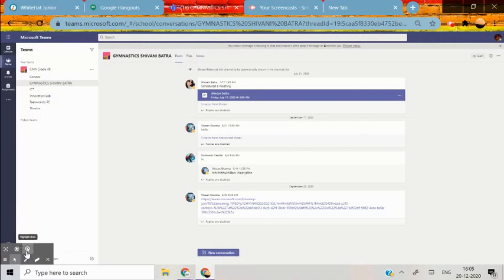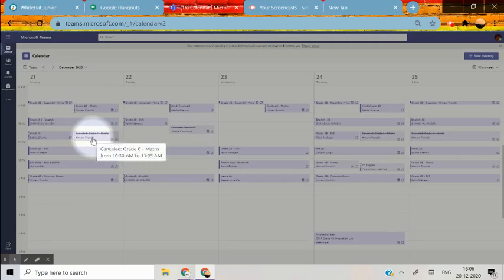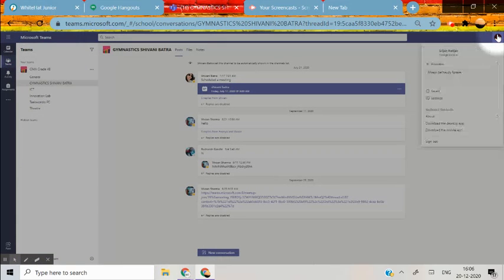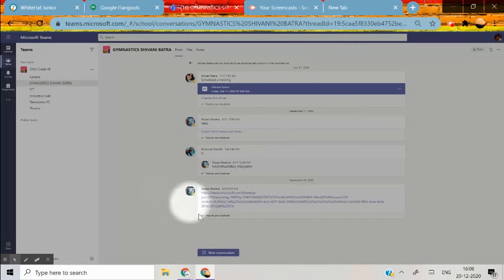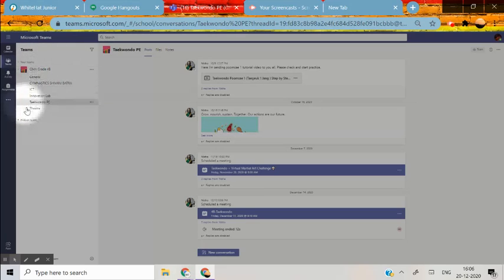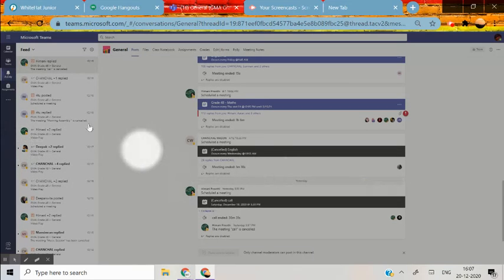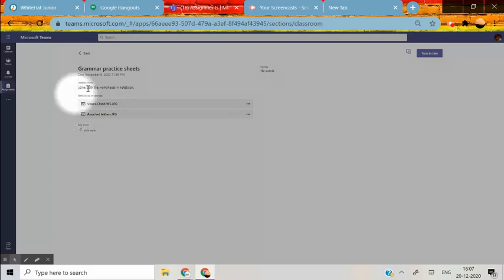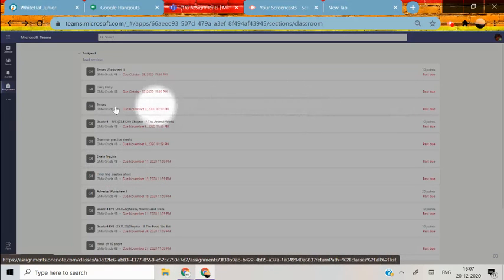Tour on microsoft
Hi guys today I was telling a tour on microsoft teams.